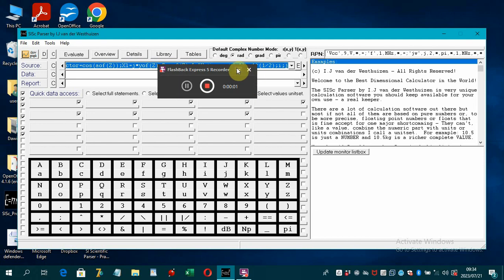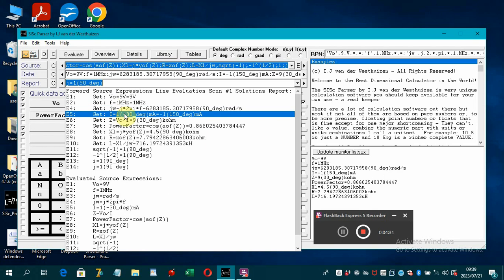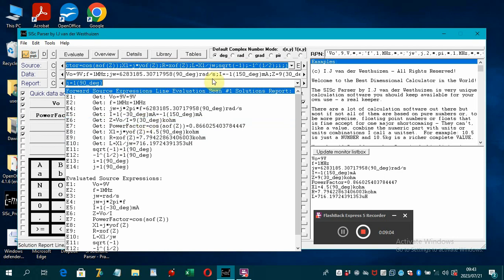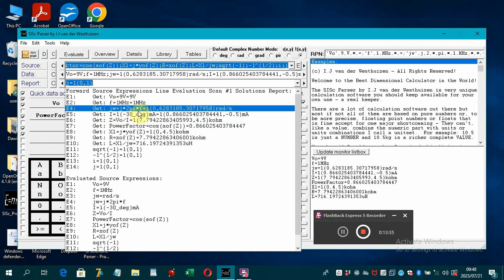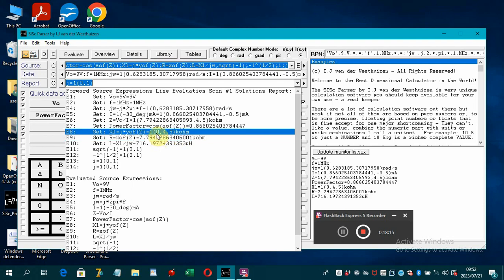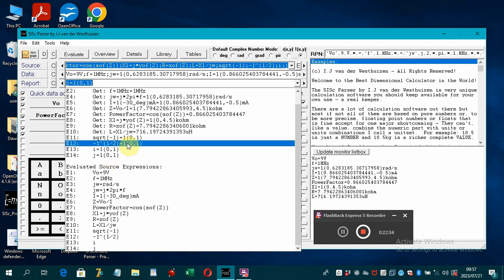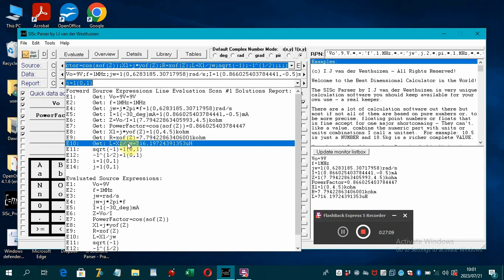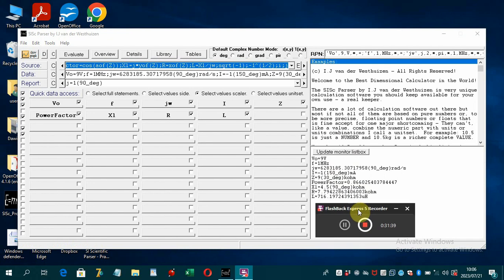SI Scientific Parser - An Insightful Electrical Calculation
Units convertor
Units conversion
Calculating with units
Calculating with imperial units
Calculating with metric units
Calculating with SI units
Units calculator
Dimension checking
Dimensional calculator
Working with units
Calculation technology
Future Calculation technology
New Calculation technology
Best Calculation technology
Top Calculation technology
i want to calculate with units
How do I calculate with units
Best scientific calculator
Best engineering calculator
Top scientific calculator
Best engineering calculator
Super Calculators
Best Calculators
Top Calculators
Powerful calculators
Complex numbers
Complex values
Math plotting
Function plotting